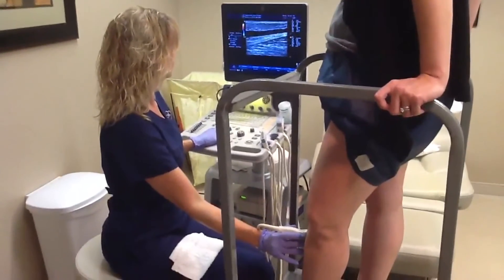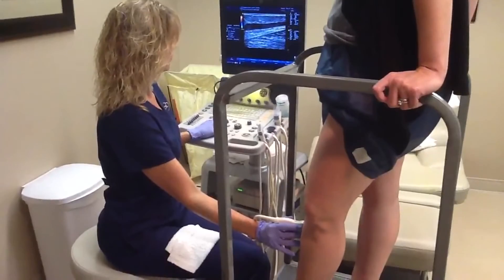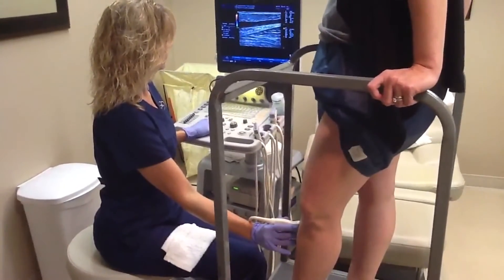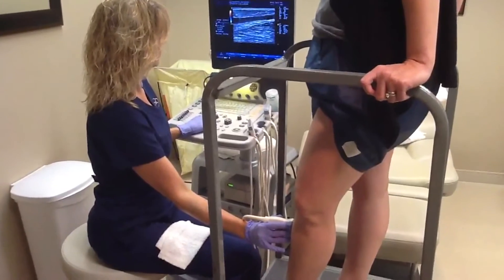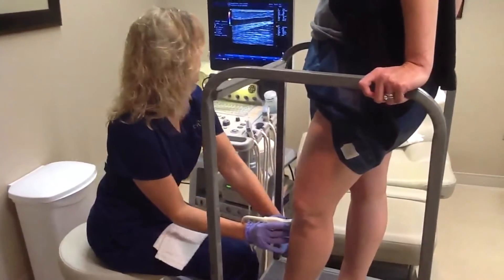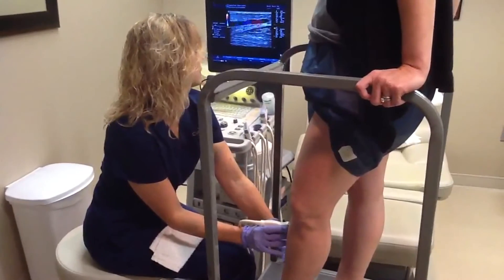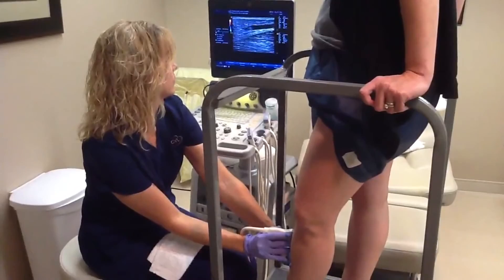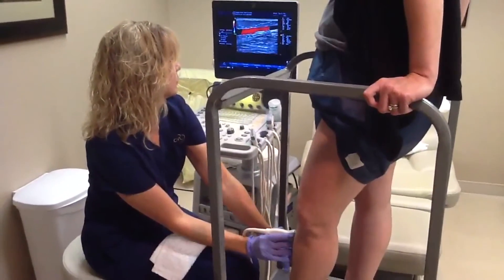You Can Learn About Ultrasound Testing for Varicose Veins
Varicose veins and venous reflux are easily diagnosed using a diagnostic test called duplex ultrasound.  You can see more about our vascular capabilities   Ultrasound procedures are noninvasive, meaning they do not require the use of needles, dyes, radiation or anesthesia and are, therefore, painless and harmless. An accurate ultrasound is necessary to map the venous anatomy of the legs; assess the circulation of the veins; and determine if venous reflux is present.  Venous duplex ultrasound is also the gold standard to assess for blood clots and diagnose DVT or deep vein thrombosis.  Capitol Vein and Laser Center's Vascular Laboratories are ICAVL accredited.  This accreditation is granted only to those facilities that are found to be providing quality patient care, in compliance with the IAC Standards.